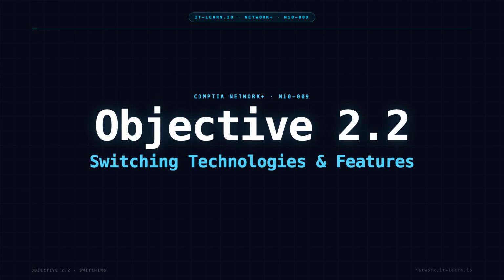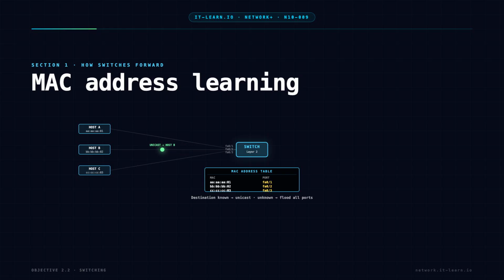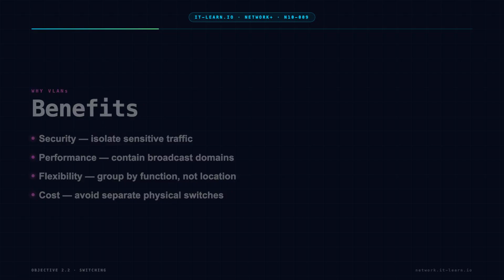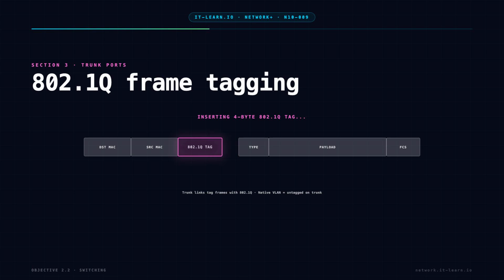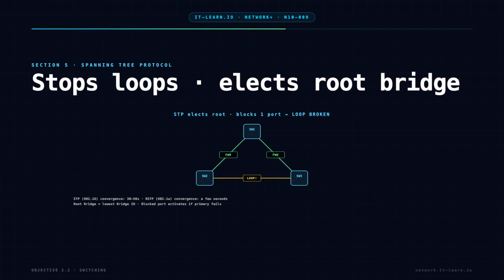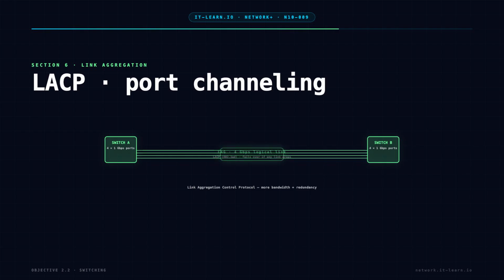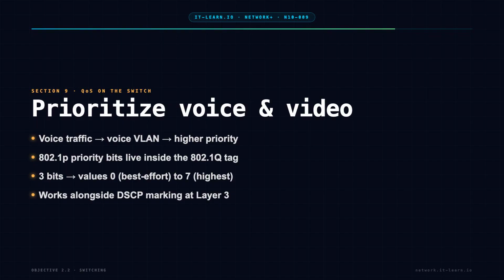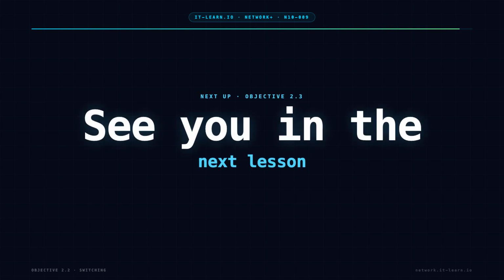Switching Technologies Explained — VLANs, STP, LACP & DHCP Snooping (N10-009)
Master CompTIA Network+ N10-009 Objective 2.2 — Configure Switching Technologies and Features. This lesson covers everything a network admin needs to know about switches: MAC learning, VLANs, trunk ports with 802.1Q tagging, inter-VLAN routing, Spanning Tree Protocol (STP/RSTP), link aggregation with LACP, port mirroring with SPAN, and DHCP snooping.

With animated diagrams for every major concept — you'll see VLANs segment broadcast traffic, 802.1Q tags get inserted into Ethernet frames, STP block a redundant link to break loops, and DHCP snooping drop rogue DHCP offers in real time.

✅ How switches forward frames using MAC address tables (CAM)
✅ VLANs — segment broadcast domains · IDs 1–4094
✅ Access ports vs trunk ports · 802.1Q frame tagging (4-byte tag)
✅ Native VLAN — untagged on trunk
✅ Inter-VLAN routing: 3 methods (traditional / router-on-a-stick / L3 switch with SVIs)
✅ Spanning Tree Protocol — root bridge, blocked ports, loop prevention
✅ STP (30–50s) vs RSTP (a few seconds)
✅ Link aggregation with LACP (802.3ad) — more bandwidth + redundancy
✅ Port mirroring / SPAN for traffic analysis
✅ PoE + QoS configuration at the switch
✅ DHCP snooping — stop rogue DHCP servers with trusted/untrusted ports

0:00 Introduction
0:11 Lesson Overview
0:24 How Switches Work — MAC Address Learning
1:08 VLANs — Logical Segmentation
1:43 Why VLANs Matter
1:59 VLAN IDs + Access Ports
2:27 Trunk Ports & 802.1Q Tagging
3:00 Inter-VLAN Routing — 3 Methods
3:38 Spanning Tree Protocol (STP)
4:14 STP vs RSTP Convergence
4:34 Link Aggregation / LACP
5:01 Port Mirroring (SPAN)
5:20 PoE Configuration
5:39 QoS at the Switch
5:57 DHCP Snooping
6:18 Exam Summary
6:39 Next Lesson

VLANs
• ID range: 1–4094 · VLAN 1 = default (avoid for prod)
• Access port = single VLAN · Trunk port = multiple VLANs
• 802.1Q = 4-byte tag · Native VLAN = untagged on trunk

INTER-VLAN ROUTING
• Traditional router (1 physical port per VLAN)
• Router-on-a-stick (1 trunk + subinterfaces)
• Layer 3 switch with SVIs (Switch Virtual Interfaces)

SPANNING TREE
• STP (802.1D) — 30–50 second convergence
• RSTP (802.1w) — a few seconds · backward compatible
• Root bridge = lowest Bridge ID

LINK AGGREGATION
• LACP (802.3ad) — open standard
• Multiple physical links = one logical link
• More bandwidth + failover

PORT MIRRORING
• SPAN = Switched Port Analyzer
• Copy traffic to monitor port for Wireshark / IDS

DHCP SNOOPING
• Validates DHCP messages at the switch
• Trusted ports (uplink) allow DHCP offers
• Untrusted ports → DHCP replies dropped

This is part of the complete CompTIA Network+ N10-009 training series from it-learn.io — structured, visual, exam-focused lessons for every objective.

Previous lesson → Objective 2.1: Routing Technologies & Bandwidth Management
Next up       → Objective 2.3: Deploy Common Ethernet Solutions